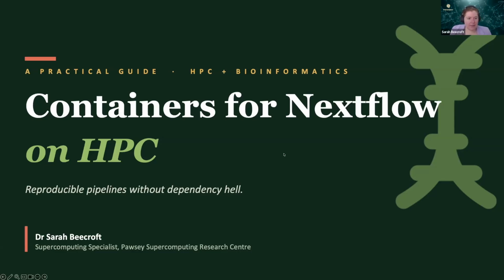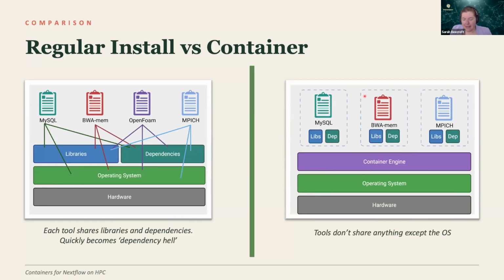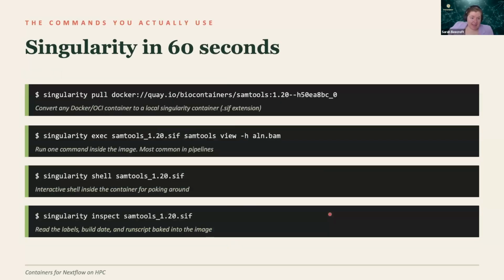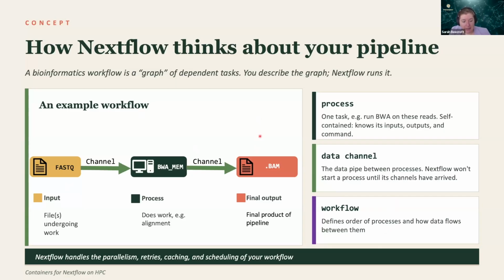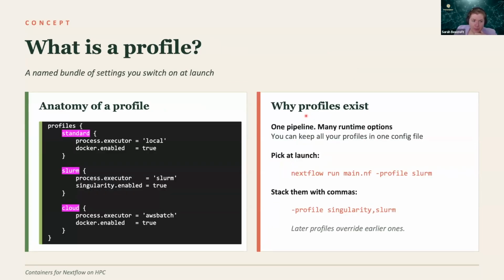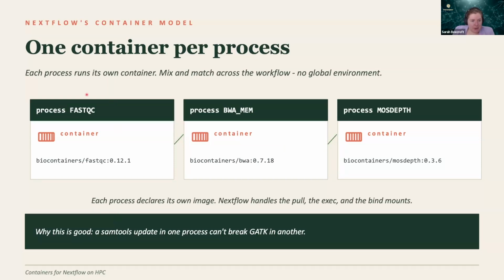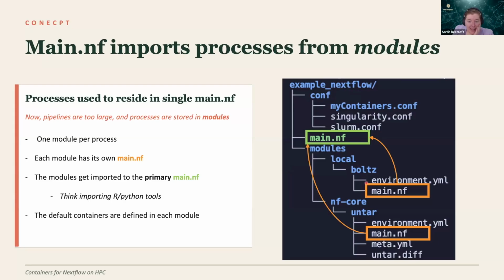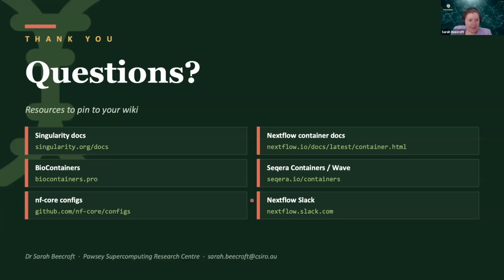Using Containers in Nextflow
Managing software dependencies is a common challenge when running bioinformatics workflows. Tools often require specific versions of libraries or conflicting environments, and analyses may need to run across different computational environments.

Containers help address these challenges by packaging software and its dependencies into portable environments that can run consistently across computing platforms. Nextflow integrates container technologies directly into workflow execution, making it easier to run analyses without manually installing or managing complex software stacks.

In this webinar, Dr Sarah Beecroft will explore how containers are used in practice within Nextflow workflows.

Speaker:
Dr Sarah Beecroft, Pawsey Supercomputing Research Centre
Who the webinar is for:
This webinar is designed for life scientists and researchers who are running Nextflow workflows and want to better understand how containers are used to manage software environments when executing pipelines.

This webinar was recorded on 17 June 2026.

Captions are auto-generated by Otter.ai and edited by the Australian BioCommons team.